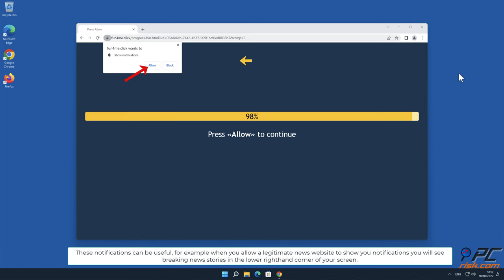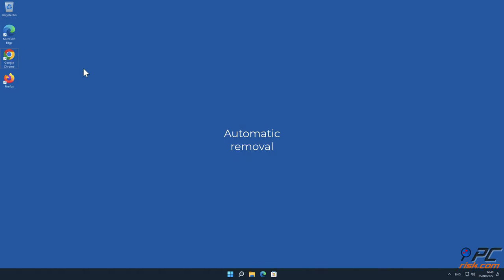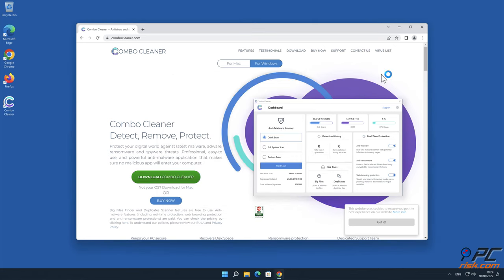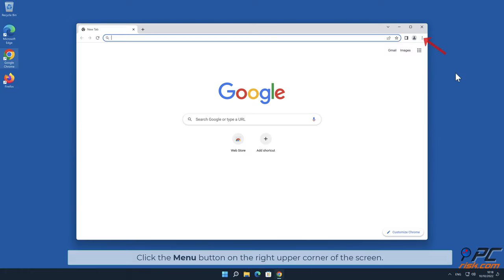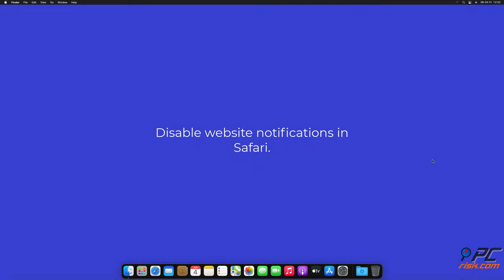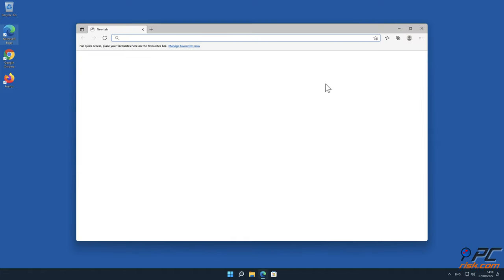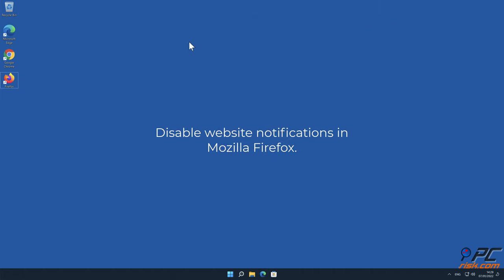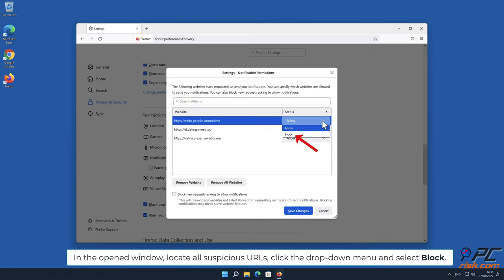fun4me.click ads - how to remove?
Video showing how to remove unwanted ads displayed by fun4me.click website.